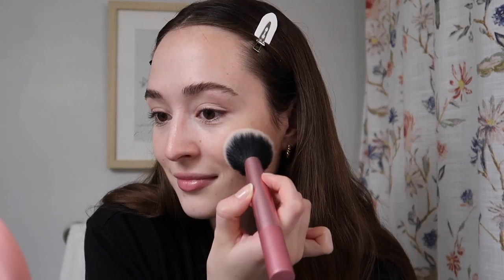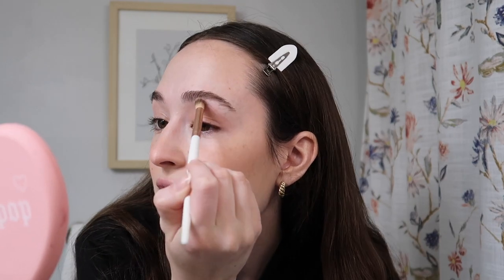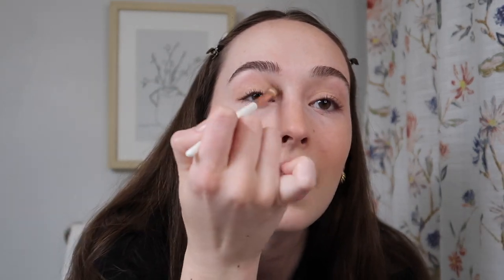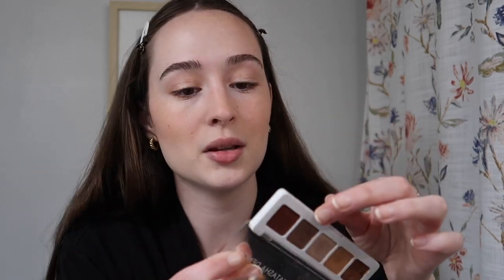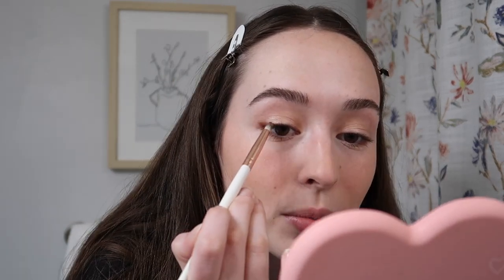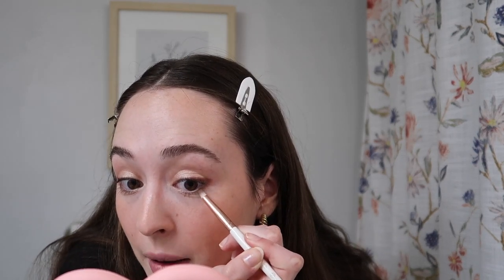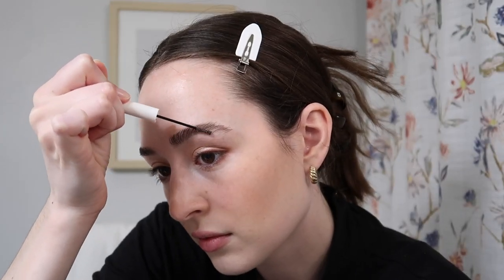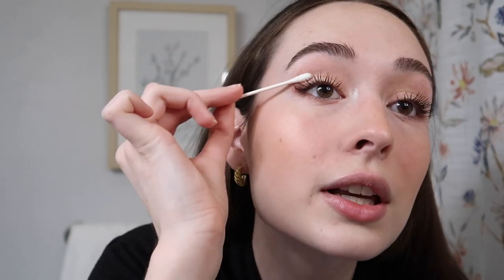Pretending I'm in a Vogue Beauty Secrets Video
In today's video... Sarah C's guide to easy summer makeup! ✨ | MORE BELOW ↓

Products Mentioned:
SKINCARE